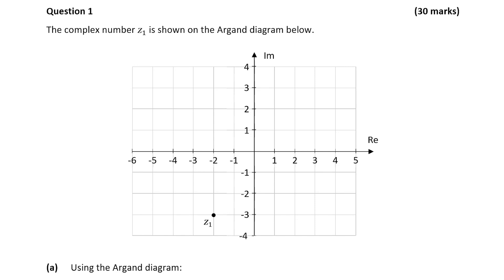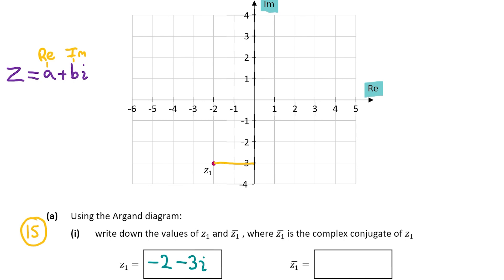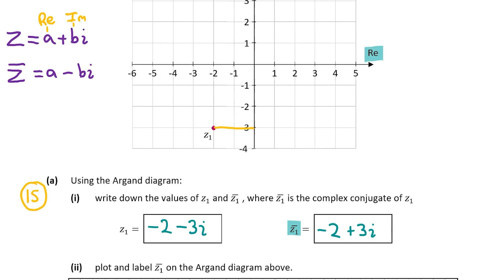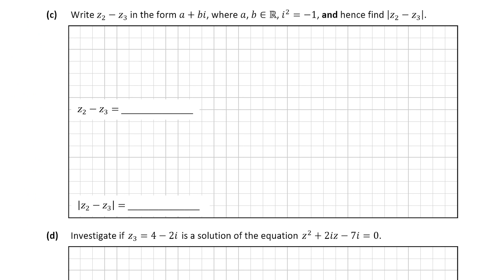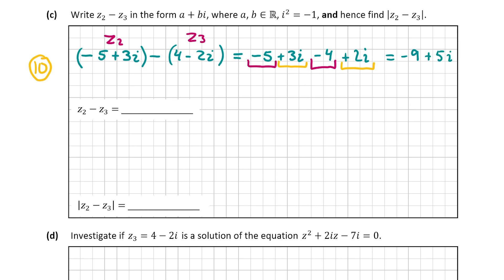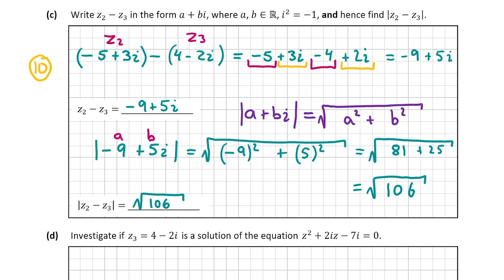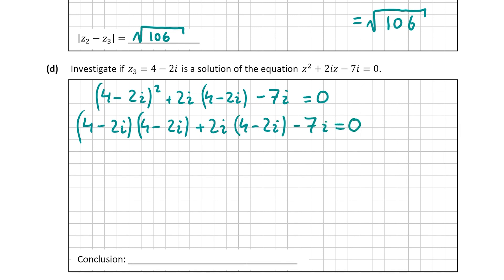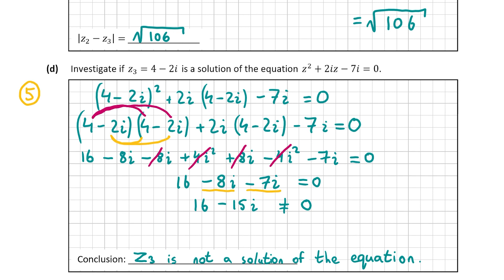Complex Numbers, Argand Diagram: Worked Solution to 2022 Leaving Cert Maths Ordinary Paper 1 Q1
Content:
00:00 Begins
00:09 Part a
03:40 Part b
04:25 Part c
07:34 Part d

Complex number, argand diagram, complex conjugate, real axis, imaginary axis, z = a + bi